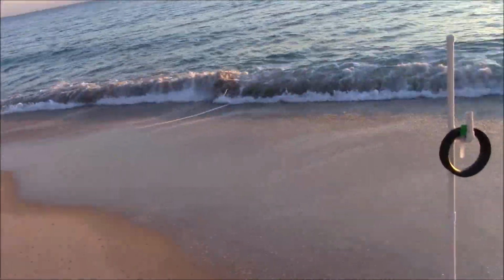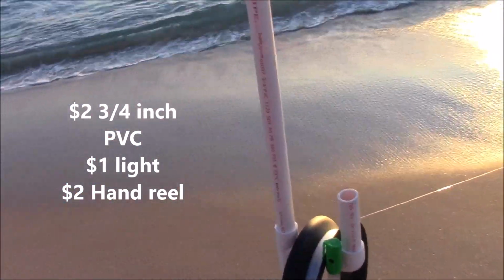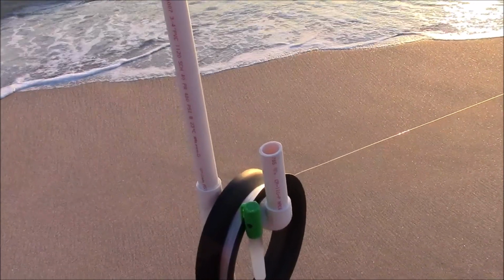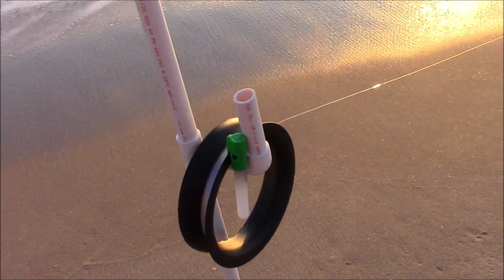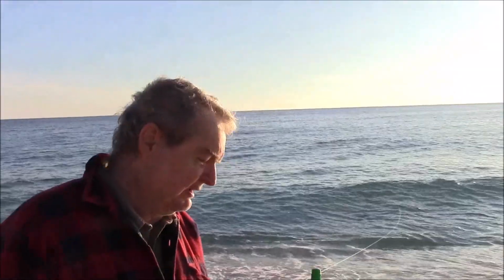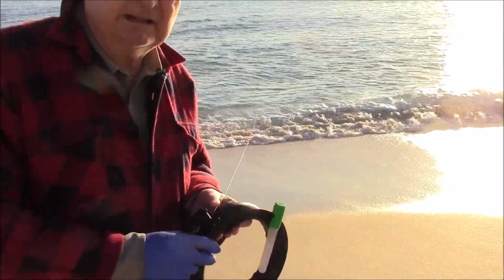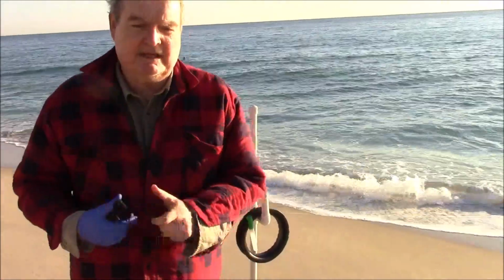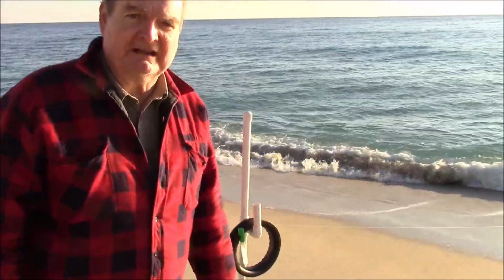Go Florida Surf fishing for $5 with PVC invention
I came up with this little PVC gadget to combine with a hand reel to go fishing. Surf fishing rod and reel combos cost $150. This little fishing gadget costs $5. I have not seen anyone else make this. You can buy a large hand reel at Walmart for about $2 and also the little clip-on light for $1. The PVC stand is made from lightweight 3/4 inch PVC. The end of the PVC is pushed into the sand but if you want to use the gadget on a pier or bridge you can simply add a T on the bottom and insert some PVC legs to make the gadget stand up by itself. It would be easy to configure this gadget to hook onto the railings of a bridge.
The little clip-on light is important as it keeps the line on the reel from being pulled out by the wave action but at the same time is lightly held on so any bite from a fish will dislodge it and signal you have a fish on.
The gadget is broken down into small parts so it can fit in a small bag. I used the very thin-walled 3/4 inch PVC and not the heavier schedule 40 which weighs and costs more.
 For bait today I used Pomp Chews that the guy who runs the Fish Gum channel sent me months ago to try out. I also used three DIY sand flea lures I made from pistachio shells using his video on how to make them, in fact, I made a video on how I made them too. Check out his channel, Fish Gum has a lot of good fishing videos along with Marty Zoffinger that I feature on my channel.

A few very special people have saved the Amazon link I will provide below and use the link to enter Amazon and buy the stuff they normally buy on Amazon. You do not have to buy anything from the store, just by using my link to enter Amazon anything you buy on Amazon will help me out at no cost to you. Didn't you want to buy an island or jet aircraft on Amazon today?

 I want to thank you guys again for showing up and watching me trying to have a little fun or show you something that might help you out. I made YouTube videos for fun years before they paid a penny and I will continue to do so as long as it is fun.

 Robb Moffett